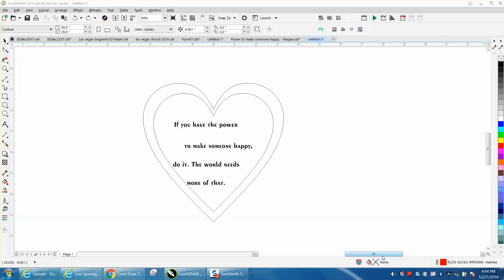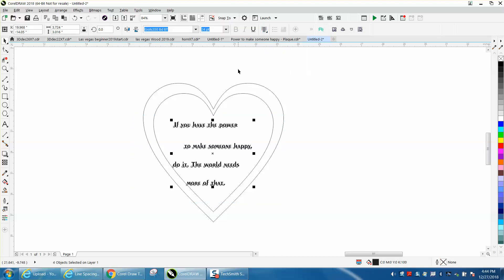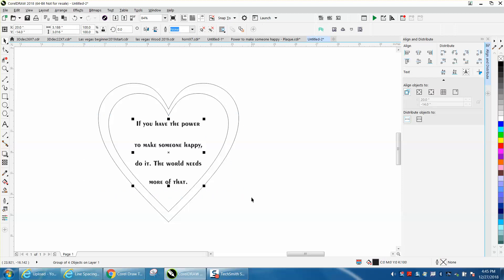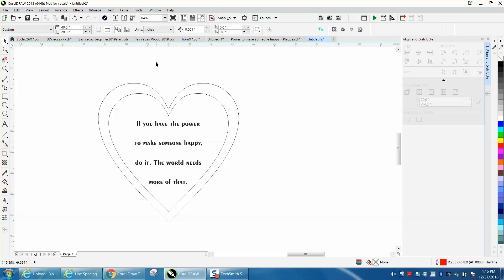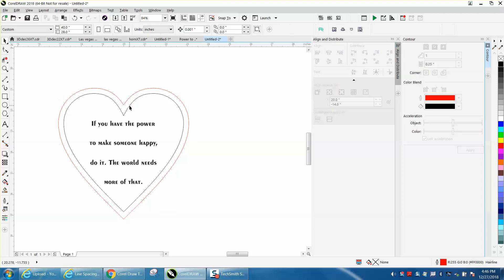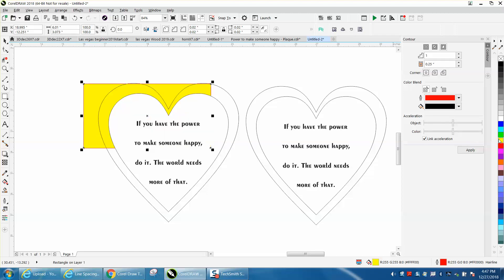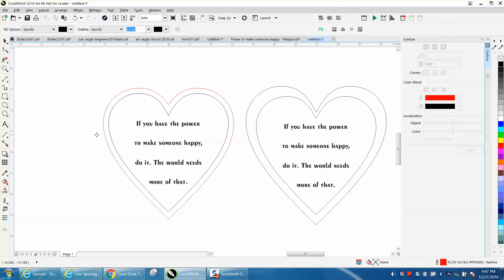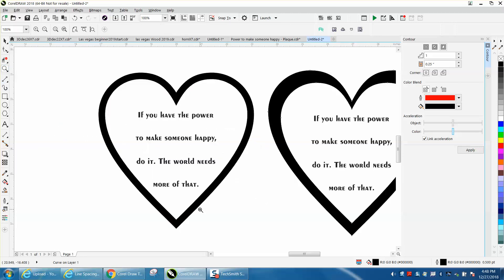Corel Draw Tips & Tricks Line Spacing and more